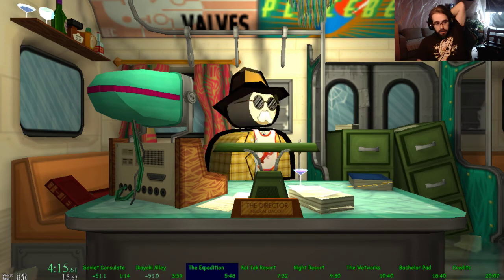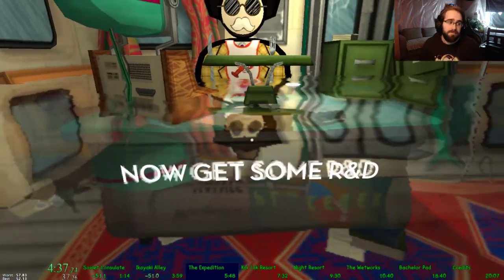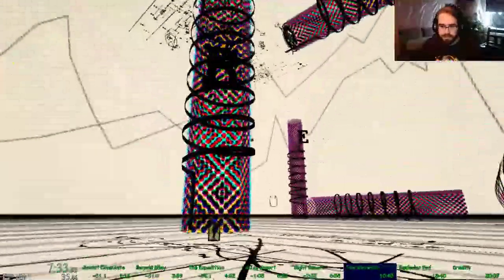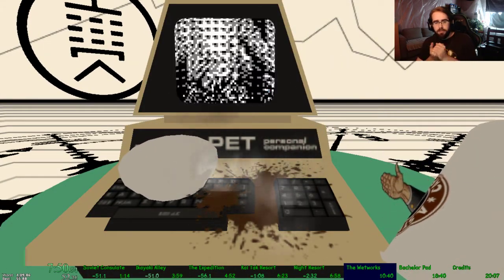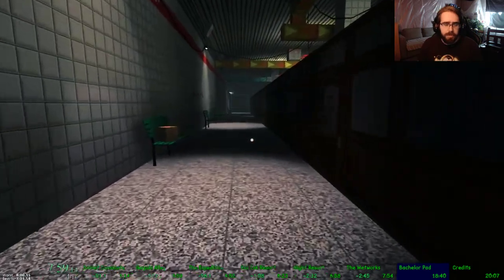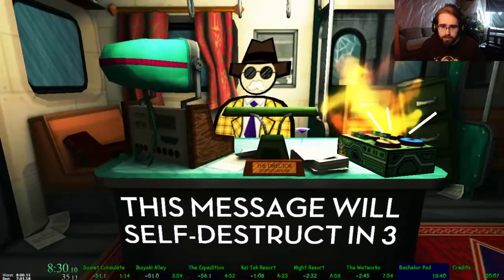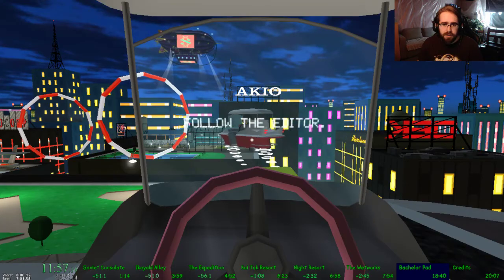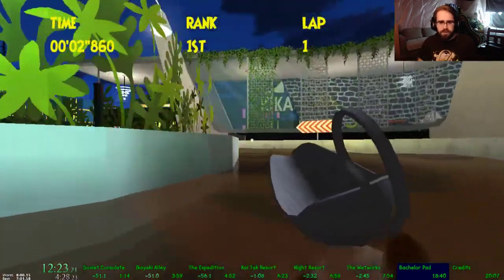Jazzpunk any% Current Patch GDQ Submission (2018)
Just my submission video of Jazzpunk any% for SGDQ 2018. Apologies about bitrate on The Wetworks, but it's kind of unavoidable at this point.